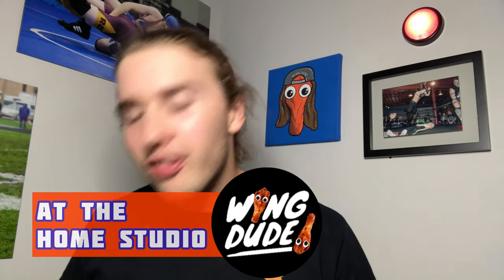Buffalo Pin Wheels